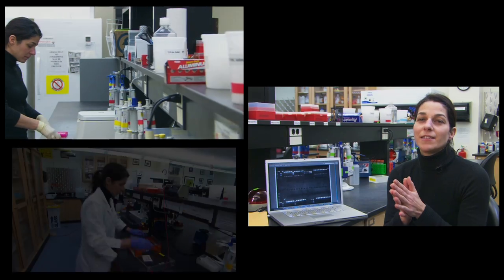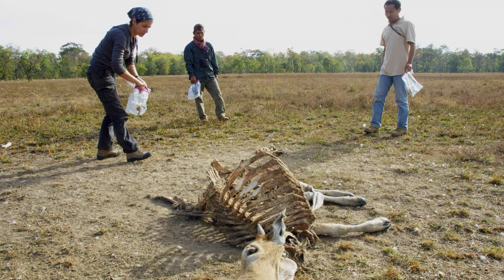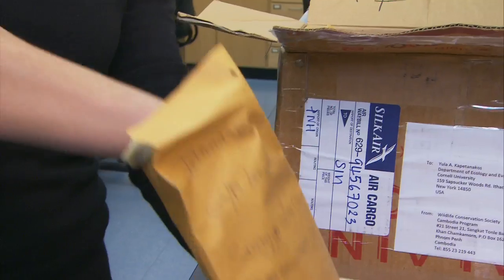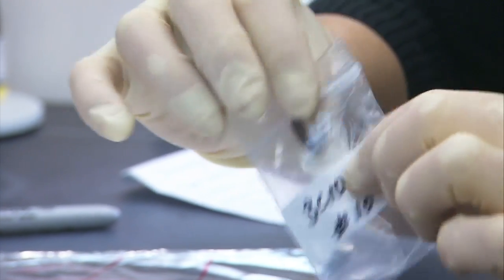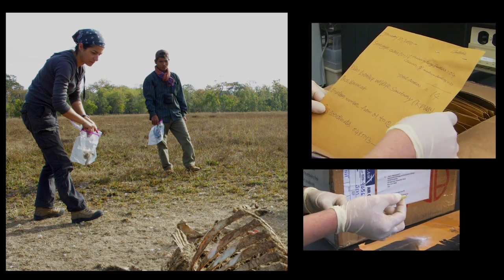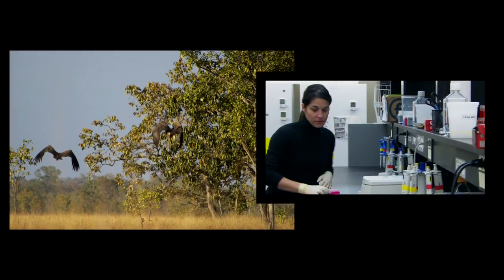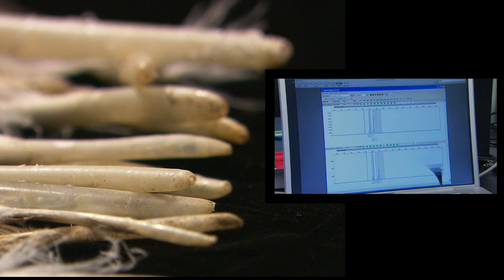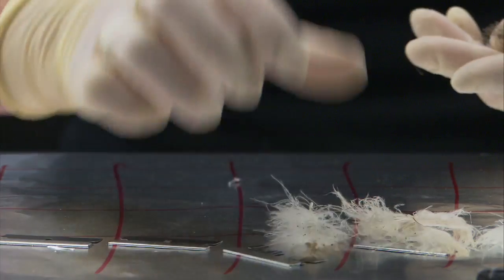Yula Kapetanakos: Asian Vulture Study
Despite their grisly lifestyle, vultures play an important role in nature and are even important for protecting human health—but in southeast Asia several species are facing extinction from exposure to a drug used to treat livestock. Cornell graduate student Yula Kapetanakos tells us about her doctoral research on White-rumped Vultures in Cambodia. She extracts genetic samples from dropped feathers and uses them to determine how many vultures remain and how closely related they are. Since the birds naturally shed these feathers, her work doesn't affect the birds at all; and since she is able to accurately identify individuals through their genetic fingerprints, her counts have revealed population levels that exceed those estimated with previous techniques—good news for an imperiled species.